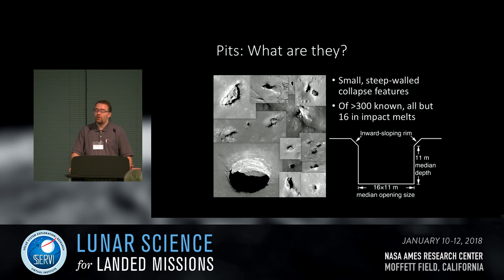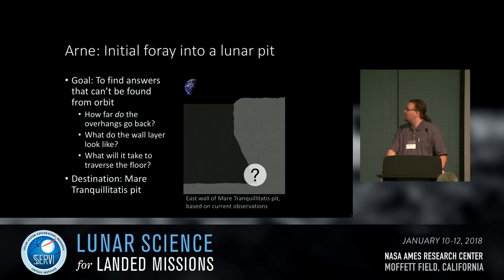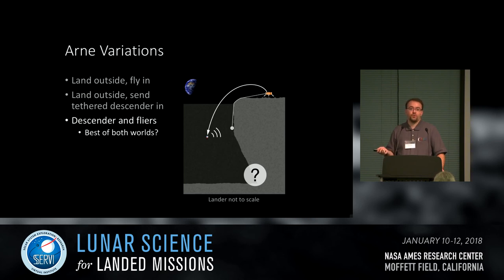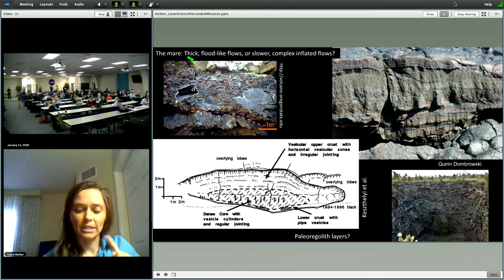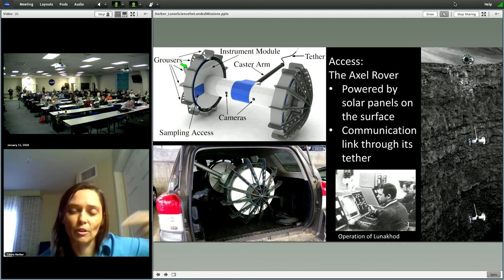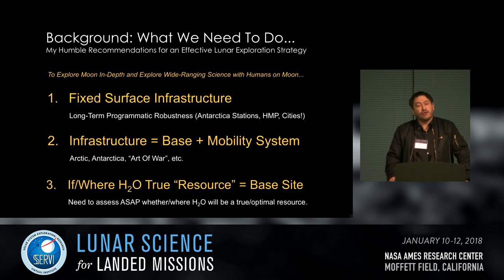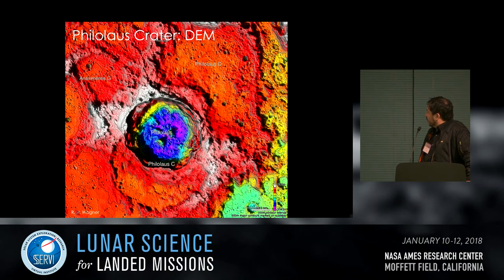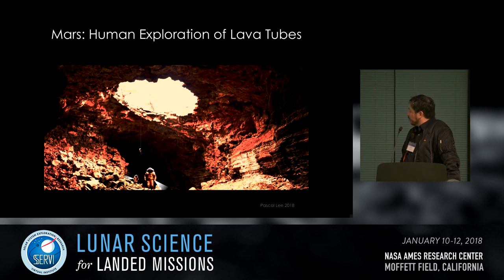Lunar Magmatism and Volcanic Deposits #2: Pits and Lava Tubes Session Chair: Tim Glotch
Robert Wagner: Lunar Pits – Gateway to the Subsurface
Laura Kerber: Exploring Pit Craters to Understand the Lunar Maria (Begins @ 16:00)
Pascal Lee: Philolaus Crater: Exploring Candidate Lava Tubes and Skylights near the Lunar North Pole (Begins @ 35:14)
Panel Discussion begins @ 50:47